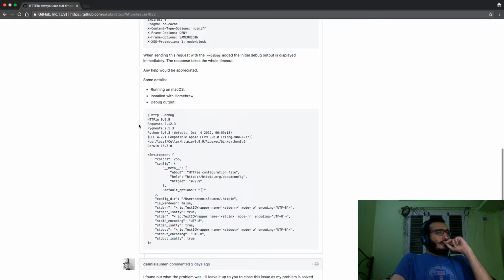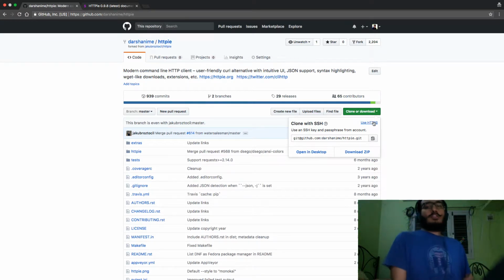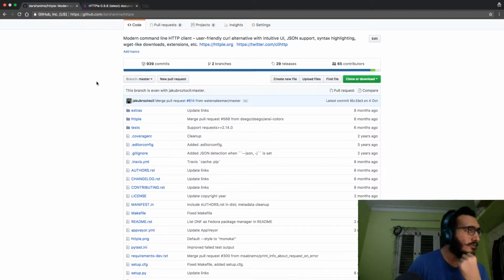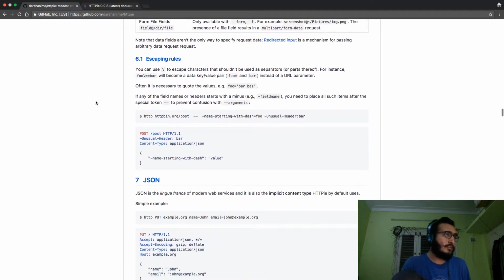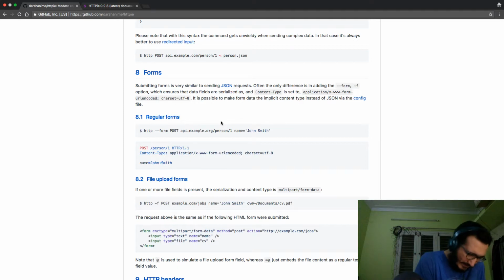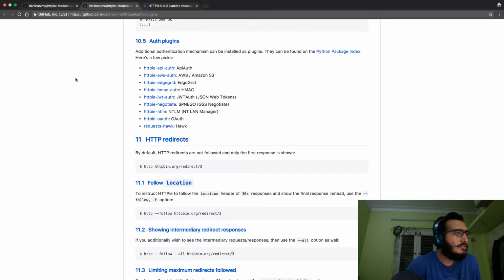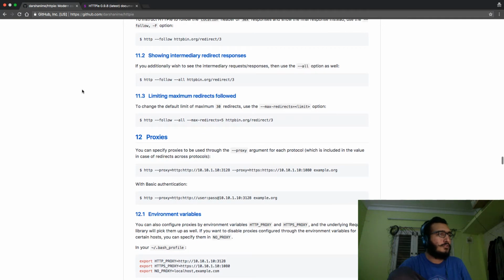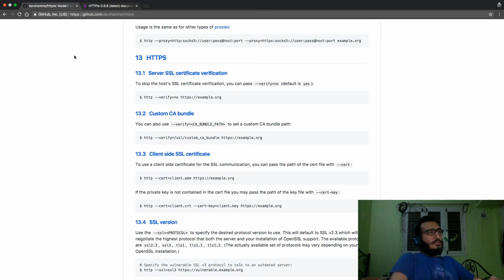code-walk-thrus - 2 - httpie - 1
Looking at the source of httpie